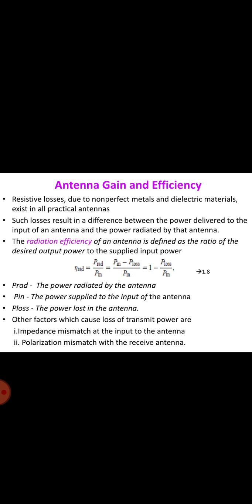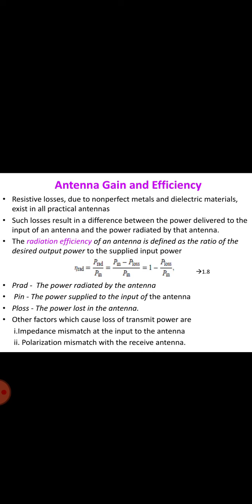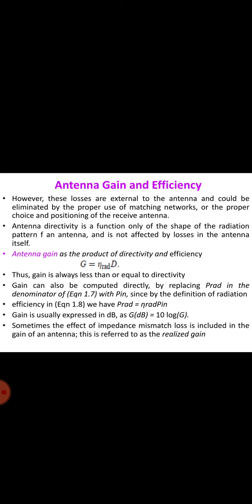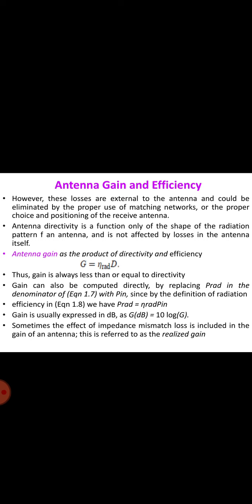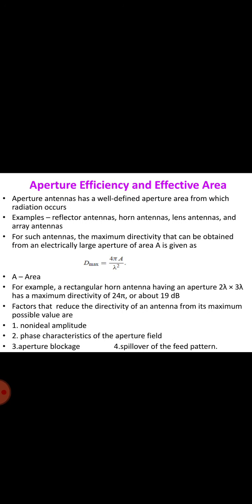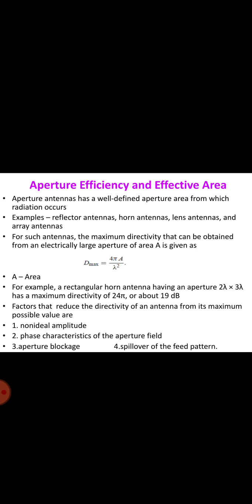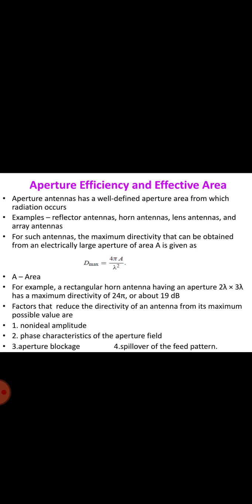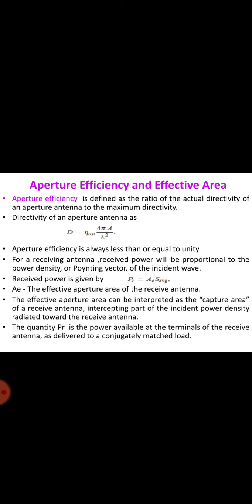MAMSE /ECE /Antenna and Microwave Engineering /Unit 1/Part 4